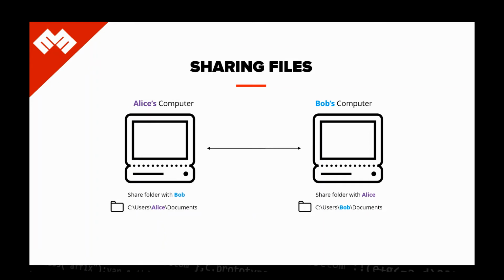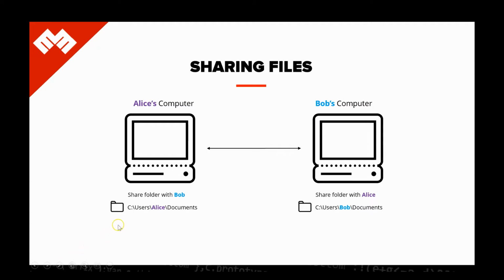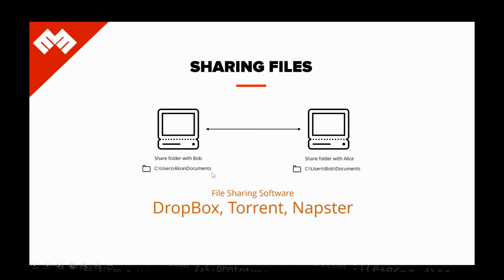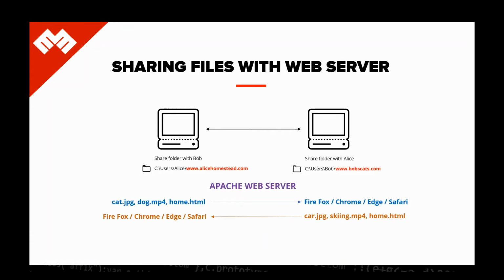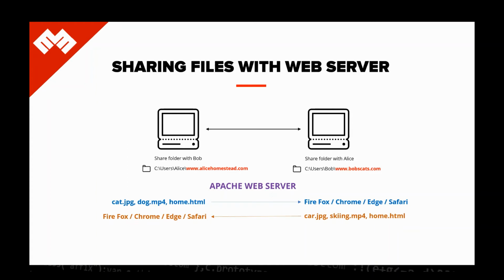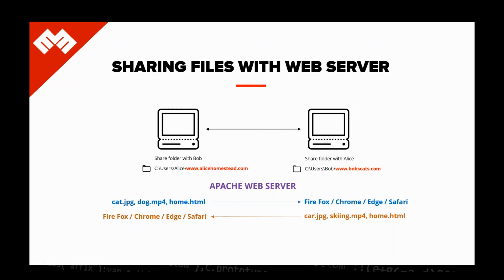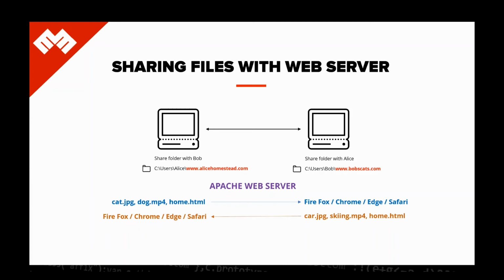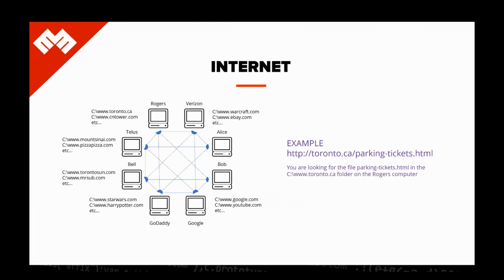What are web servers?